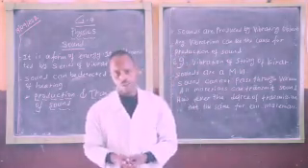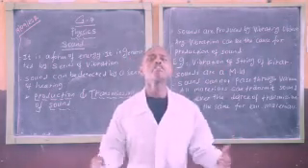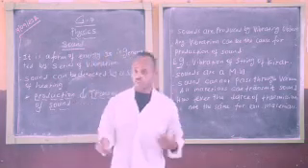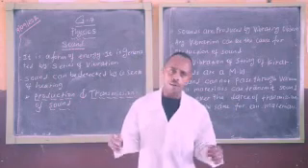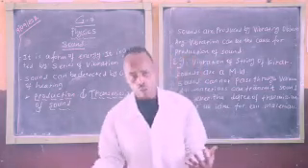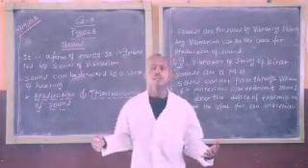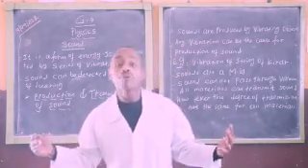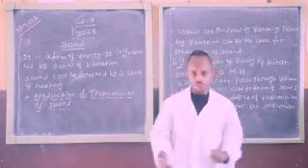1ኛ ሳምንት 7ኛ ክፍል ፊዚክስ / 1st week Grade 7 physics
አርባ ምንጭ ዊዝደም አካዳሚ / Arba Minch Wisdom Academy